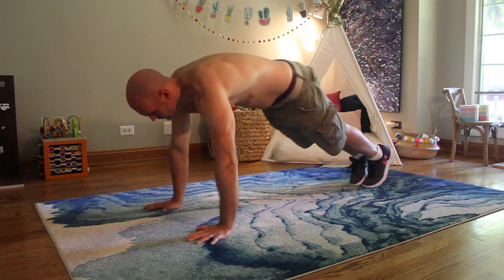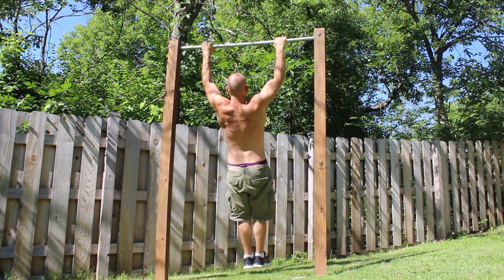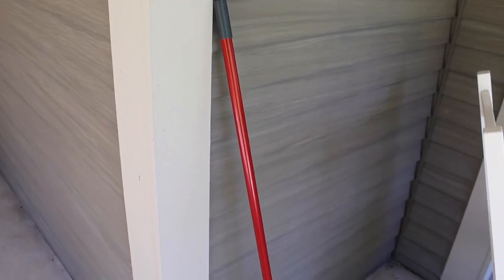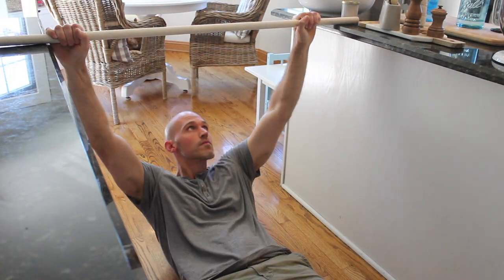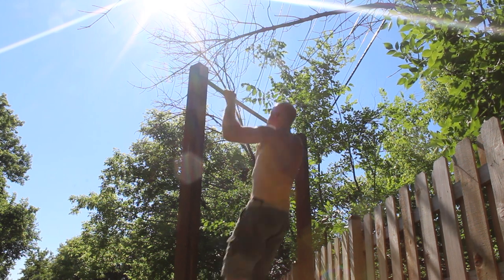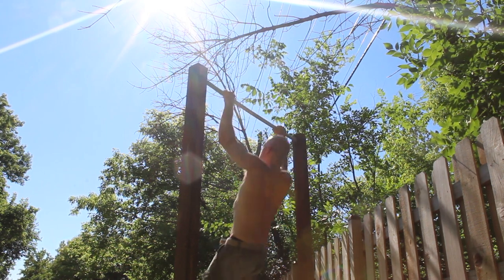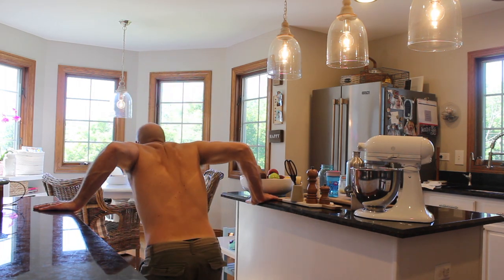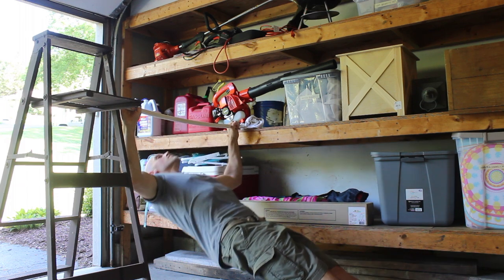Starting Calisthenics At Home With Only $3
My Home Fitness Equipment:
Dip Station
Pull-up Bar
Fitness Bands

A lot of people want to begin calisthenics at home but are hesitant to take the plunge and invest in equipment.  As much as I’d like to say that calisthenics is 100% free, it’s truly not.  Pull-up bars, dip bars and rings are all essential equipment in order to continue making progress with bodyweight exercise, and none of those are free.

The good news?  You can get started as a complete beginner for a measly $3 investment.  And that’s what this video is all about.

In this video, I teach you the beginner calisthenics exercise known as “bodyweight rows,” which are an essential horizontal pulling movement.  It’s also a great lead-up exercise for pull-ups.  It builds your upper back muscles and prepares you for pull-up negatives once you do invest in a pull-up bar.

By spending $3 at your local hardware store, you can start doing bodyweight rows with ordinary household objects.  Just keep safety in mind and follow the advice in this video.  You’ll be well into your calisthenics journey in no time!

My Vlog Gear:
Lapel Mic